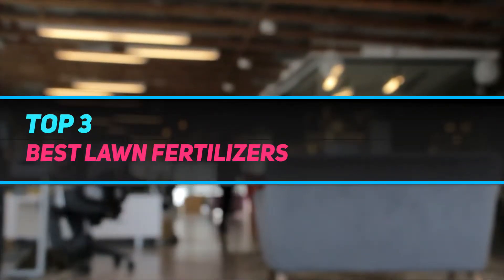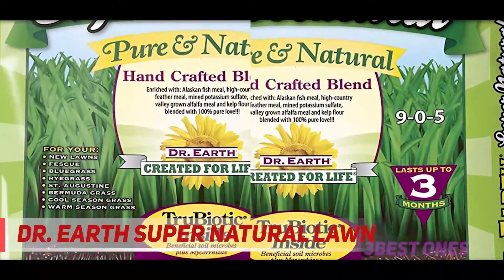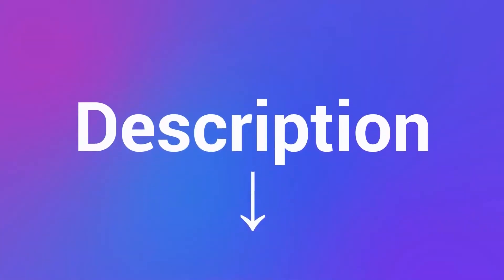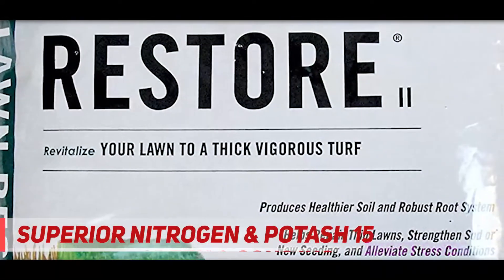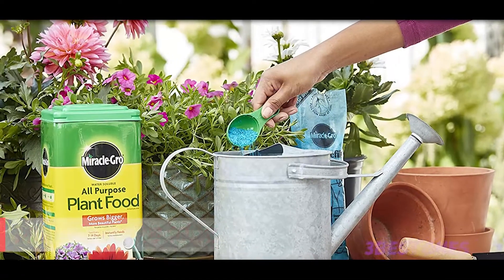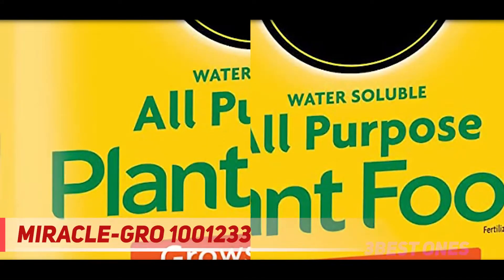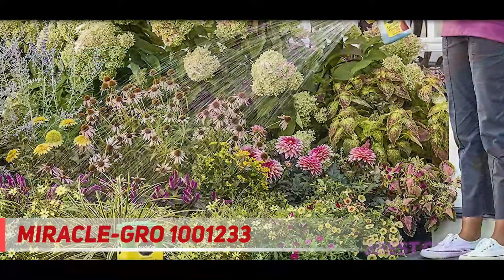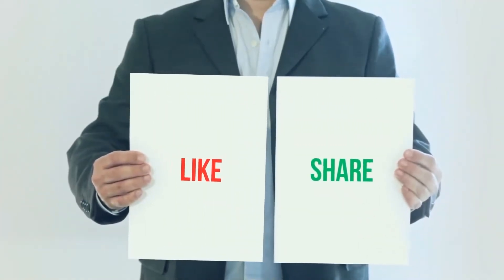Top 3 Best Lawn Fertilizers 2023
► Links For Updated Price Of Best Lawn Fertilizers 2022!
✓ 1  ► Miracle-Gro 1001233 ◄
✅ Amazon US ▶️
✅ Amazon CA ▶️
✅ Amazon UK ▶️
✅ Amazon EU ▶️
✓ 2  ► Superior Nitrogen & Potash 15-0-15 NPK ◄
✅ Amazon US ▶️
✅ Amazon CA ▶️
✅ Amazon UK ▶️
✅ Amazon EU ▶️
✓ 3  ► Dr. Earth Super Natural Lawn 9-0 ◄
✅ Amazon US ▶️
✅ Amazon CA ▶️
✅ Amazon UK ▶️
✅ Amazon EU ▶️

This is the top 3 Best Lawn Fertilizers in my opinion, for this year.